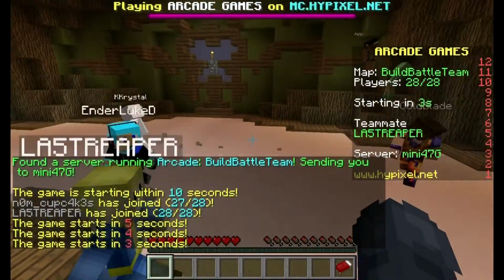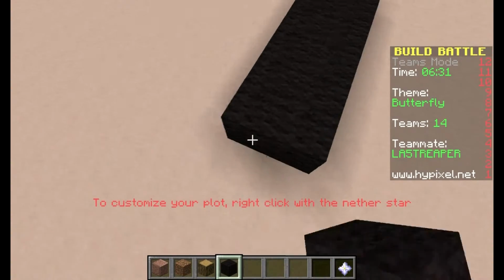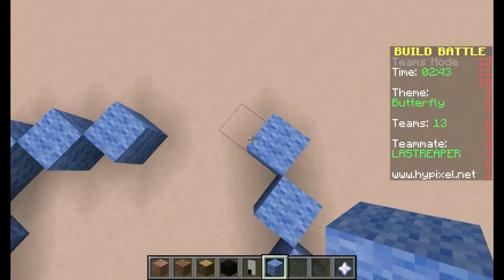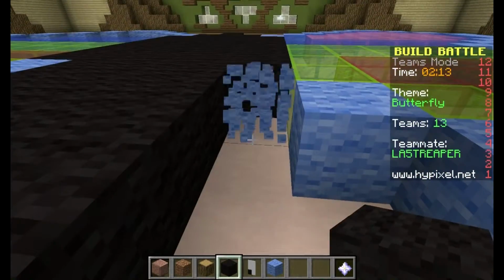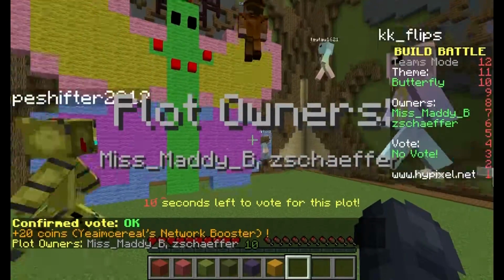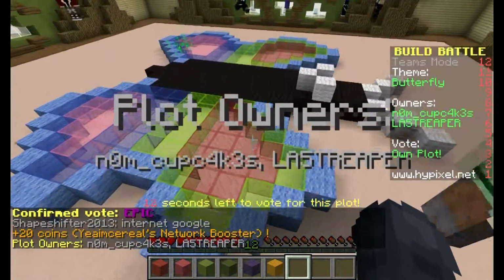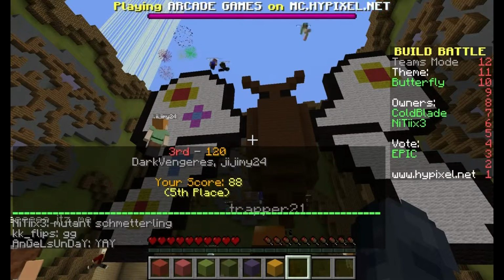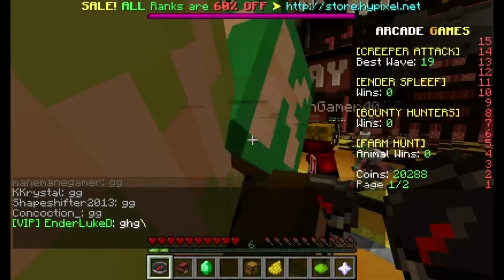MINECRAFT | BUILD BATTLE | BUTTER..FLY?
Join Adam and Jenn as they attempt to build. Will they win.. or get super poop?

HYPIXEL SERVER: MC.HYPIXEL.NET

Special Thanks to RoyalTrax for our awesome intro music.